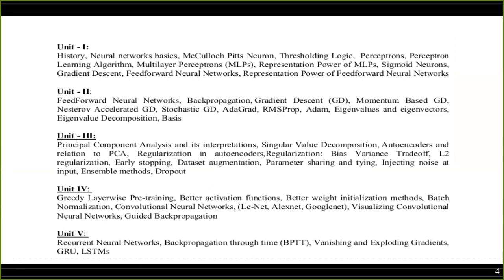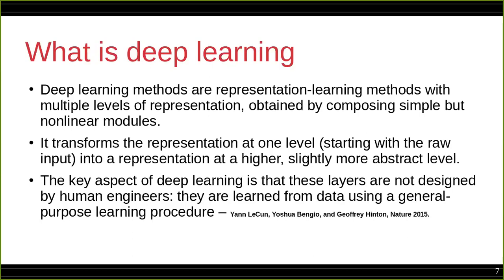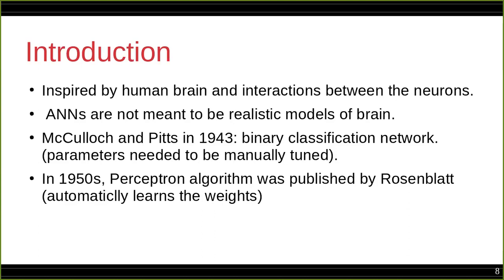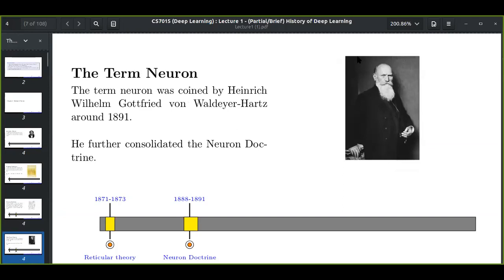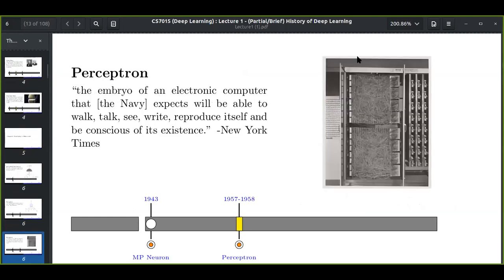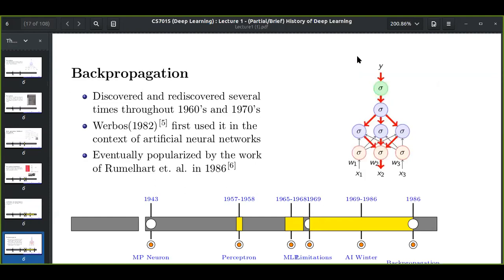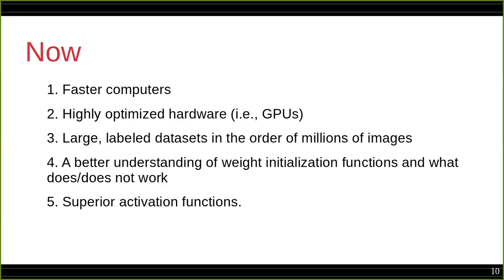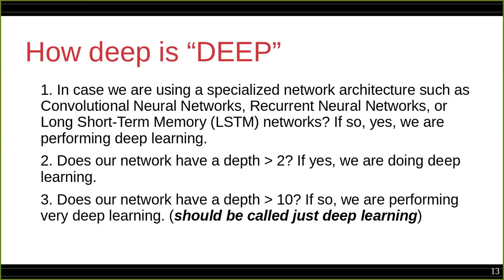CSE 455E Deep Learning (Lecture 1-History)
History of deep learning

IUST